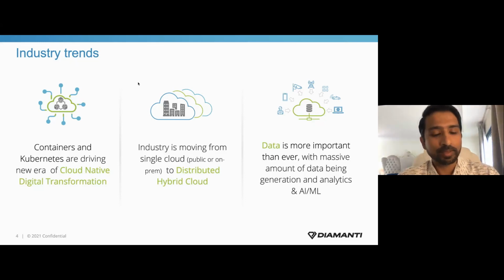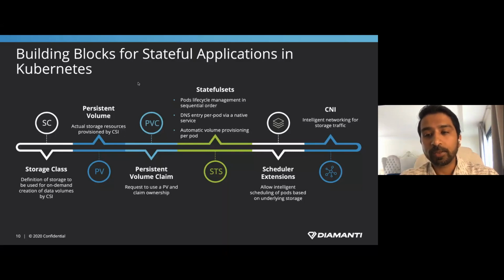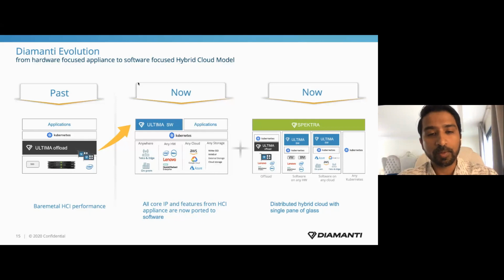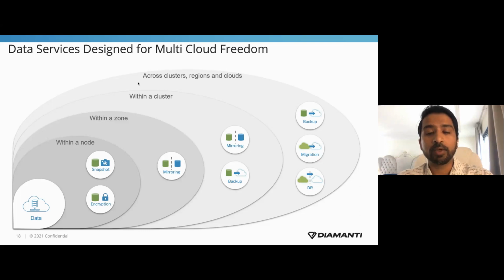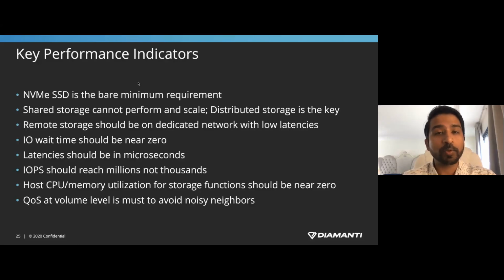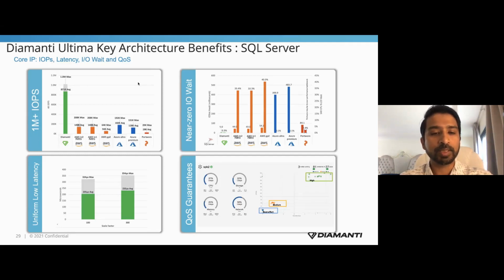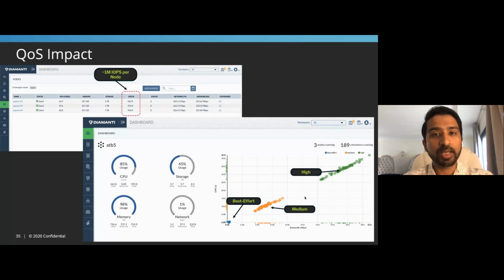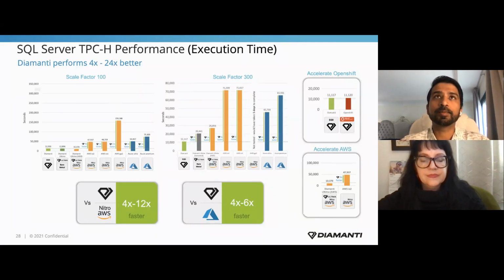Running Stateful Apps Across Hybrid Cloud Environments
Gartner predicts that by 2022, more than 75% of global organizations will be running containerized applications in production. Containers and Kubernetes have helped to democratize infrastructure, making it possible to run the same containerized application on any cloud platform or on-premises.

However, a true hybrid cloud means being able to freely move both applications and data so that any type of application - either stateless or stateful - can operate anywhere. Diamanti is solving the challenge of container-based hybrid clouds with the best enterprise-grade platform for managing Kubernetes applications and data at scale with a global management plane "Diamanti Spektra" and hybrid data plane "Diamanti Ultima".

Join us as we discuss the key benefits of the Diamanti Kubernetes platform and more specifical Diamanti Ultima data plane for running cloud native applications across hybrid cloud environments. This webinar is designed for technology professionals who are looking for turnkey solutions that are efficient, simple and cost effective on-premises and in the cloud.

Key topics covered:

The major trends in the market that are increasing the urgency around microservices and containerized applications
A hybrid cloud offering that enables enterprises to rapidly adopt and expand Kubernetes
Real world examples and third-party validated results